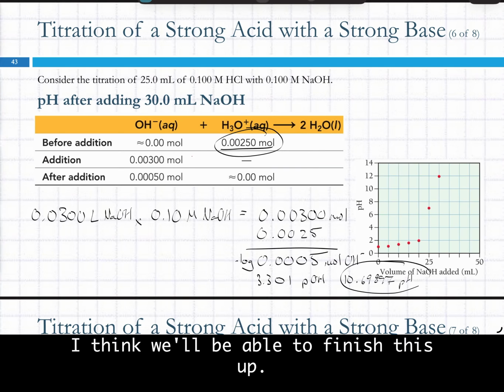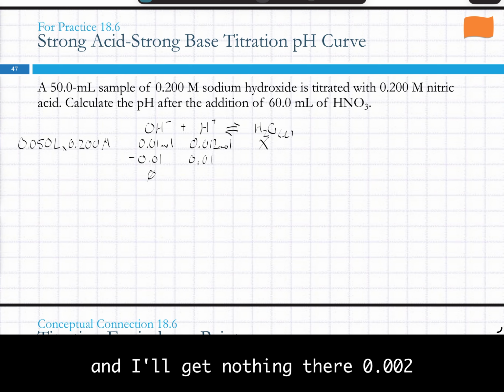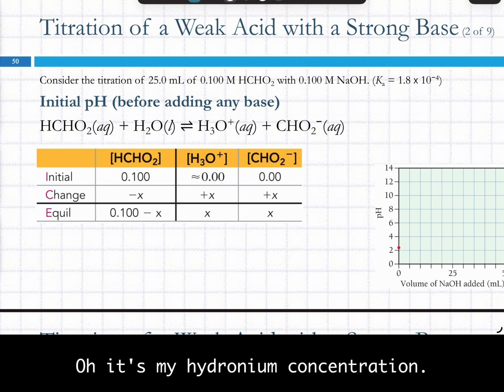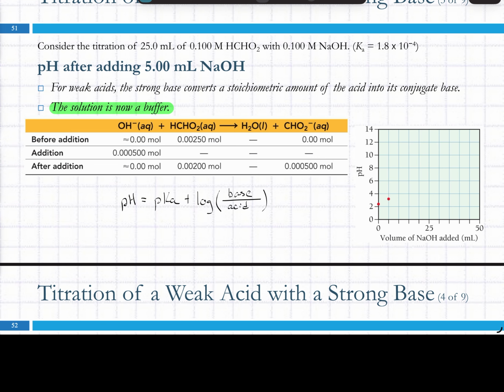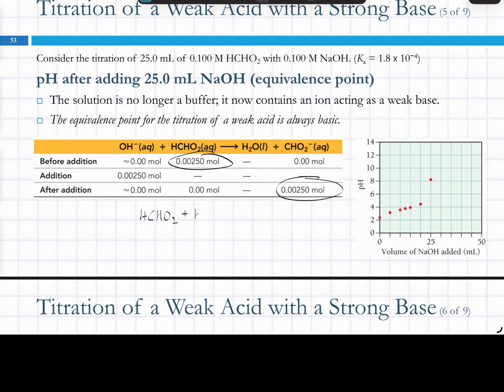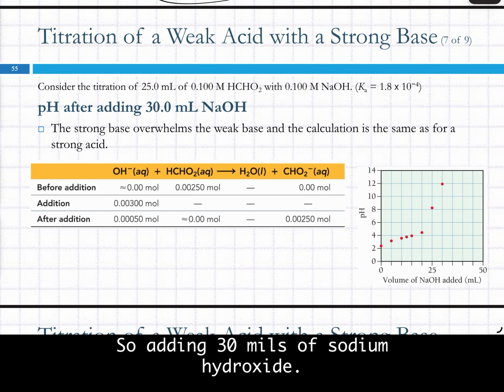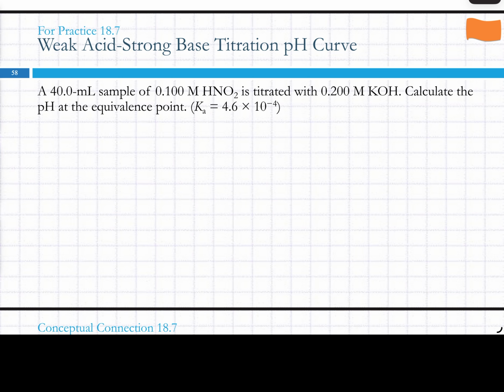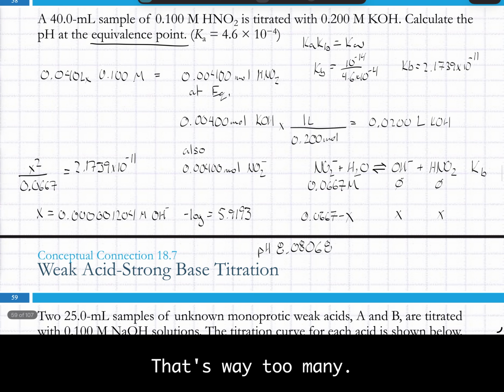Chem 2 18-2